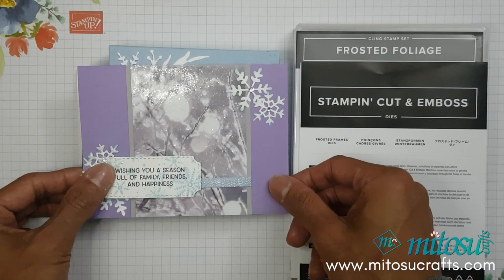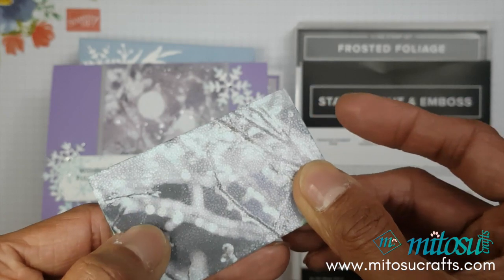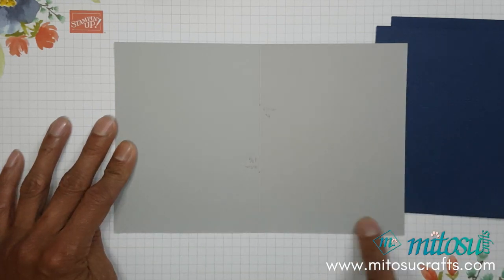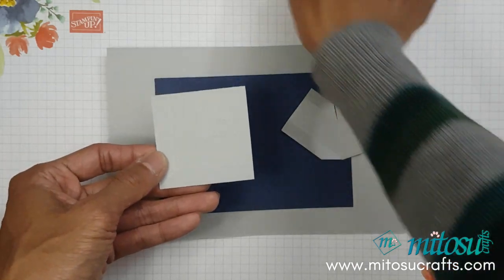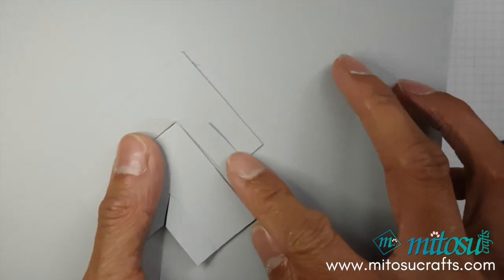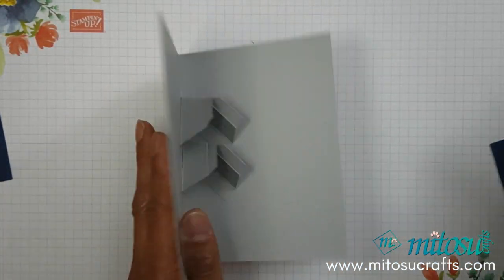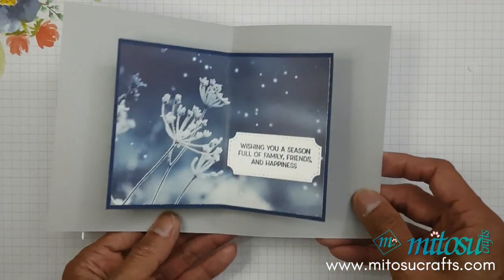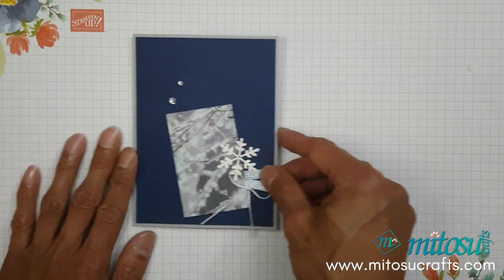How To Create A Floating Frame Pop Up Card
Handmade Floating Frame Pop Up card with Iced Topper using Feels Like Frost DSP, Frosted Foliage Stamp Set & Frosted Frame Dies
Current Stampin' Up! products available to order from us.

Supplies

– Card Stock
• Feels Like Frost Specialty 6" X 6" (15.2 X 15.2 Cm) Designer Series Paper [150444] £13.00

Mitosu Crafts by Barry & Jay ~ Independent Stampin' Up! Demonstrators UK, France, Germany, Austria & Netherlands